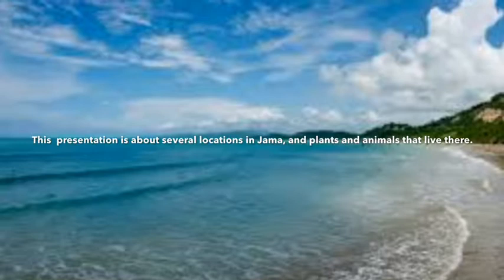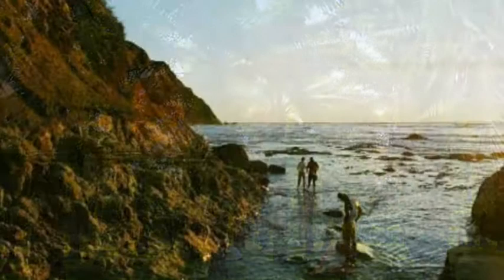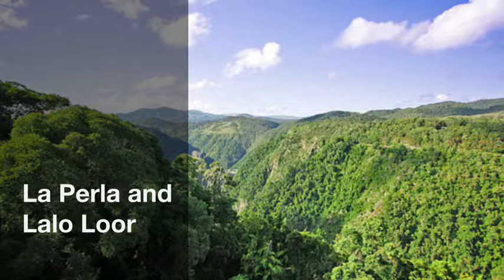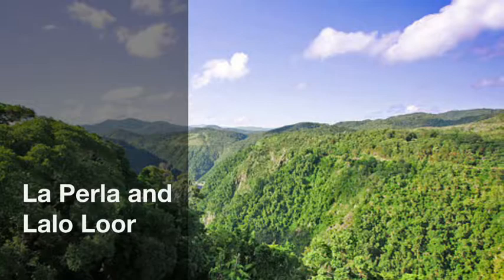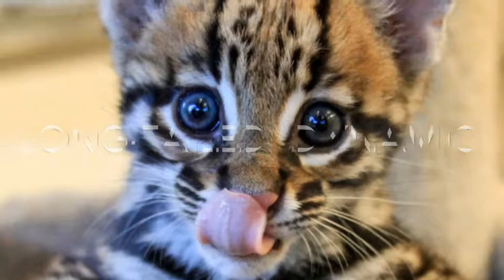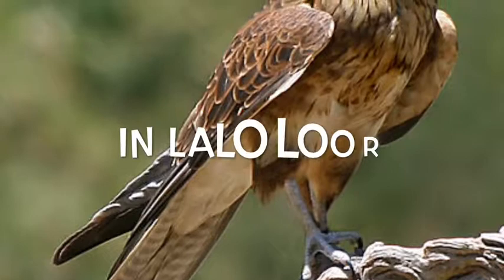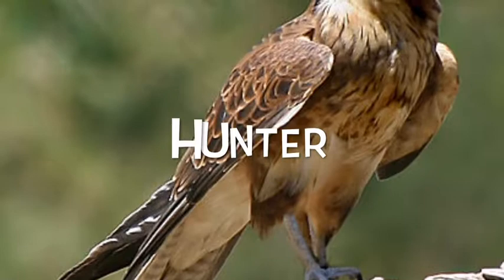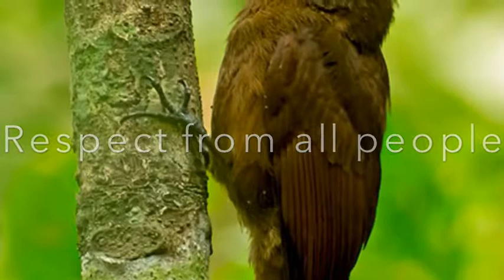My Movie 9 Juan Martin rueda